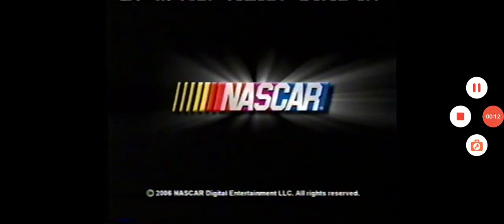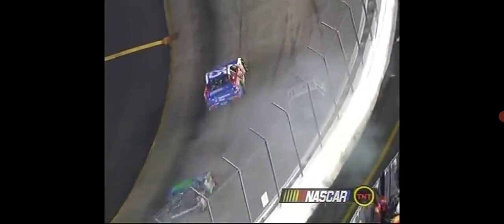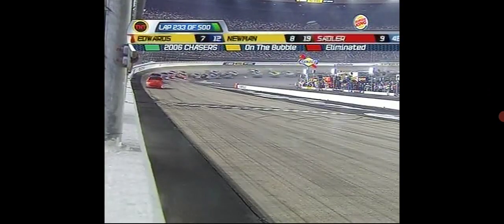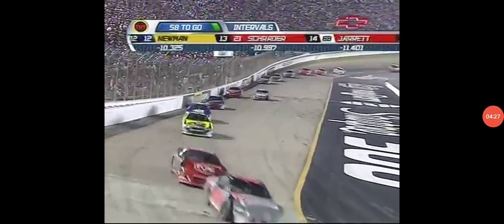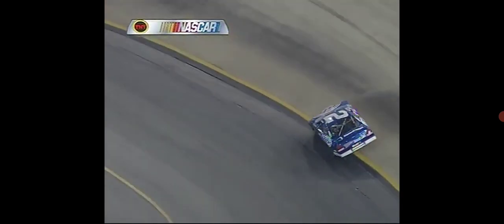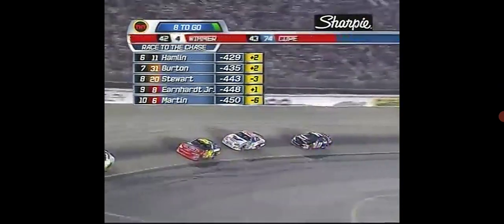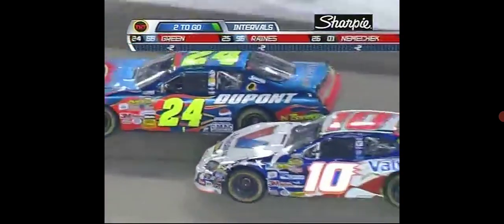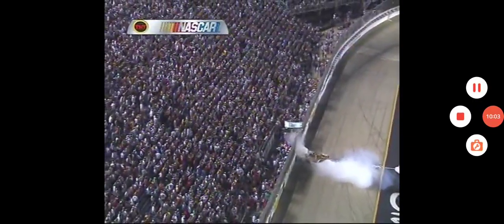All NASCAR Nextel Cup Checkers And Wreckers From 2006 Sharpie 500 At Bristol Int'l Raceway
All NASCAR Nextel Cup Series Checkers And Wreckers From 2006 Sharpie 500 At Bristol International Raceway In Bristol Tennessee